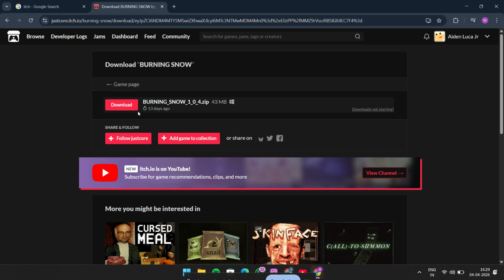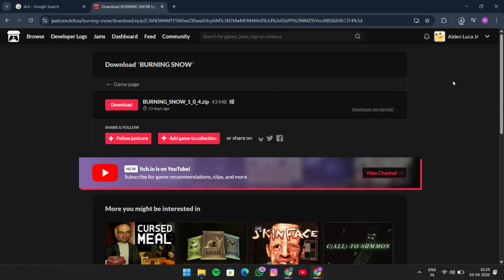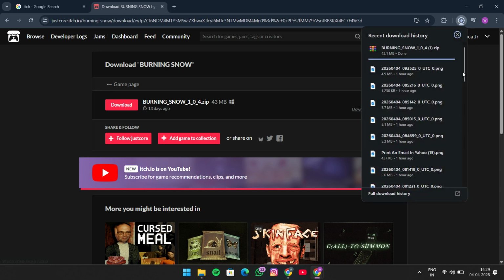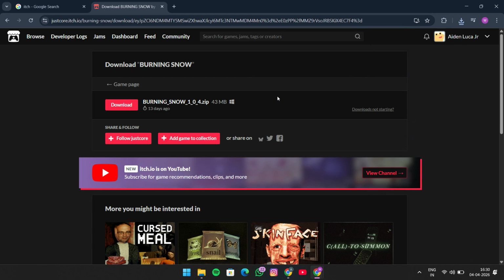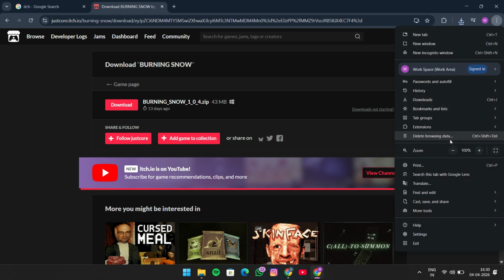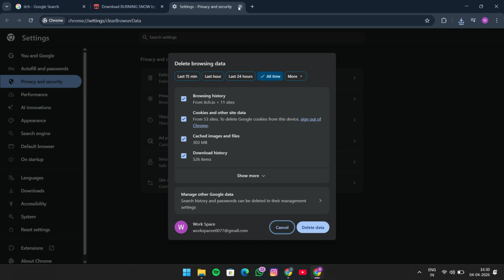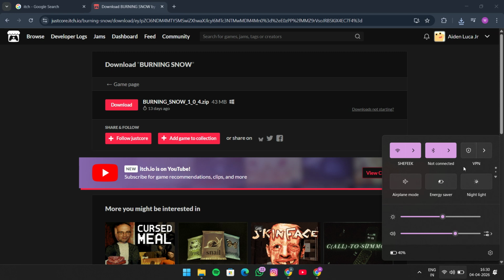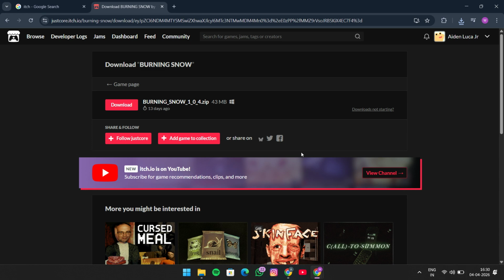Fix Itch.Io Download Error (Easy Guide)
Fix an itch.io download error with quick troubleshooting steps that can help get your file downloading again. This easy guide covers refreshing the page, checking your connection, clearing browser data, and more.

🕚Timestamps:
0:00 Intro
0:16 Refresh the Page
0:31 Check Your Internet Connection
0:45 Pause Other Downloads
0:58 Clear Browser Cache & Cookies
1:13 Turn Off VPN
1:26 Try Again Later
1:40 Recap and Outro

✍️What You'll Learn In This Video:
• How To Refresh The Page And Retry The Itch.Io Download
• How To Check Your Internet Connection For Download Issues
• How To Pause Other Downloads To Free Up Bandwidth
• How To Clear Browser Cache And Cookies For A Clean Reload
• How To Turn Off VPN To Avoid Download Blocks
• How To Troubleshoot Temporary Itch.Io Download Errors

💡Pro Tips:
• Try the download in a different browser if the error continues.
• Disable extensions that may block downloads or scripts.
• Make sure your browser is fully updated before retrying.
• If the file is large, wait a few seconds after clicking download.
• Use a stable Wi-Fi connection instead of a weak mobile hotspot.